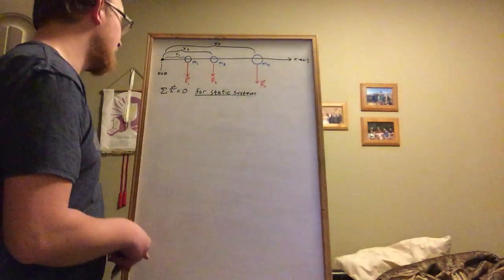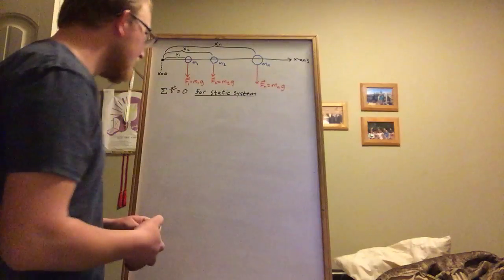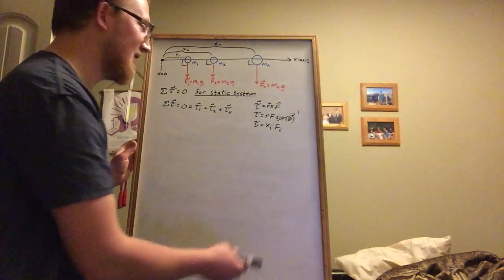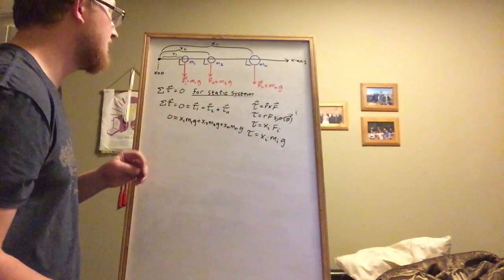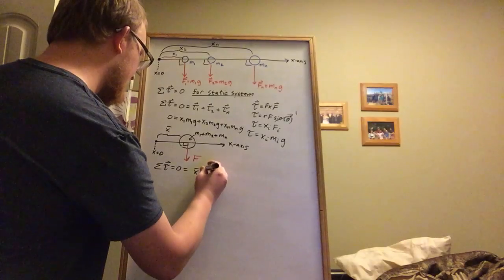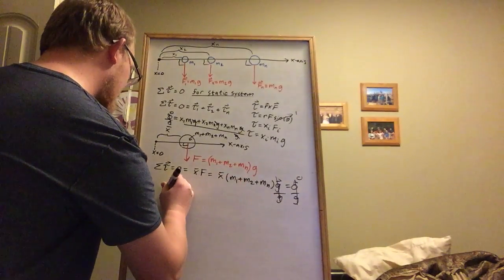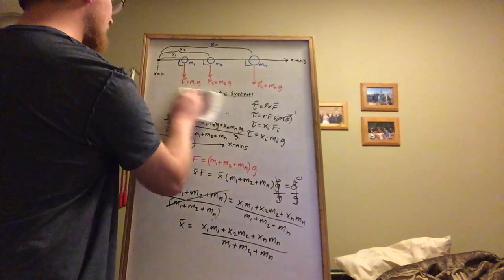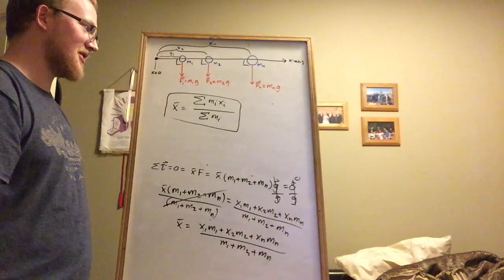Center of mass pt1(particle system)